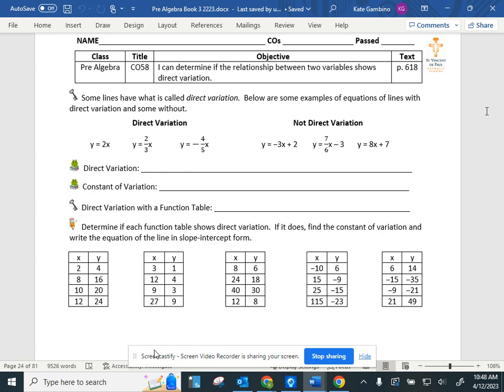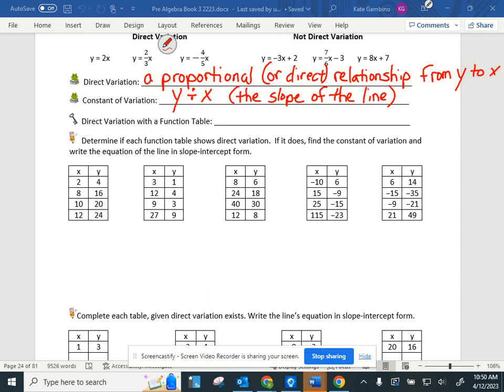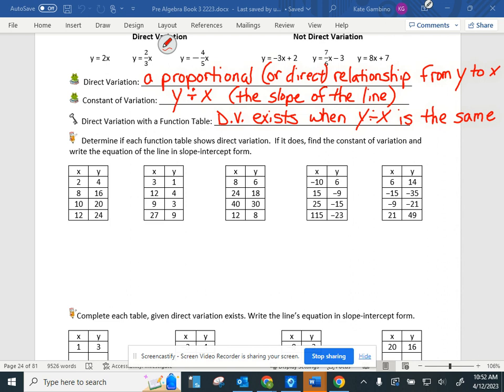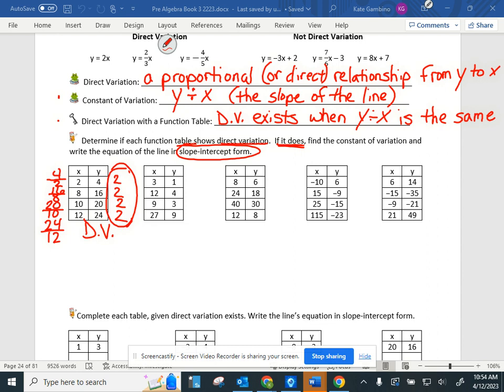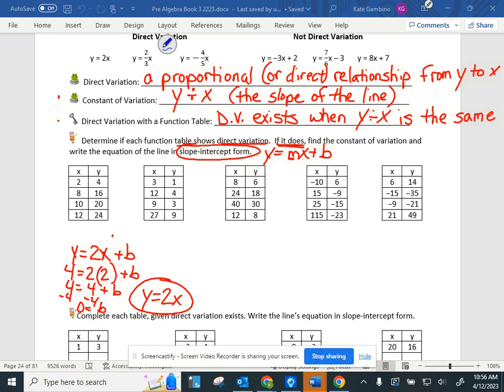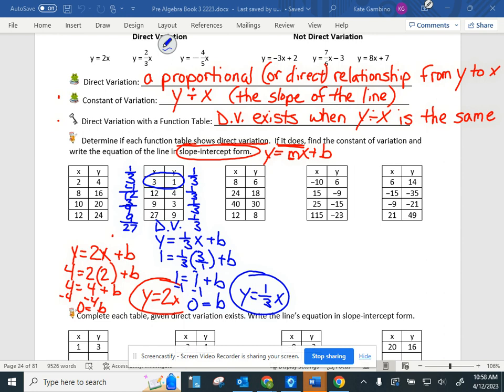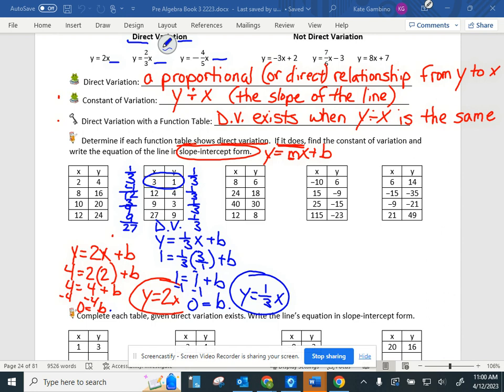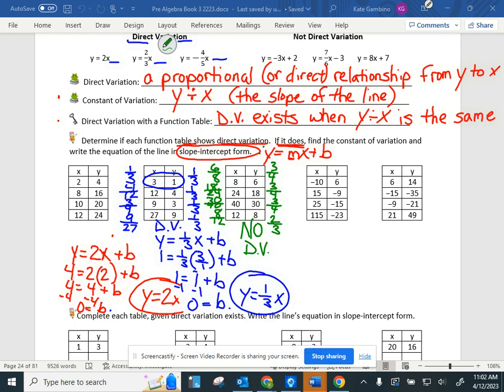4/12 Pre Algebra CO58